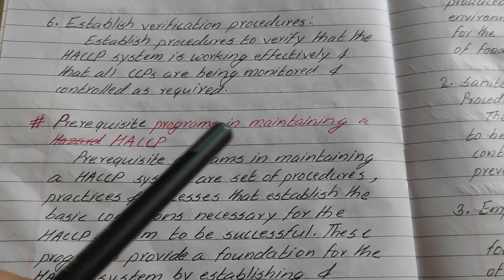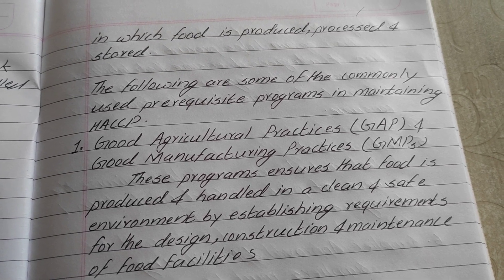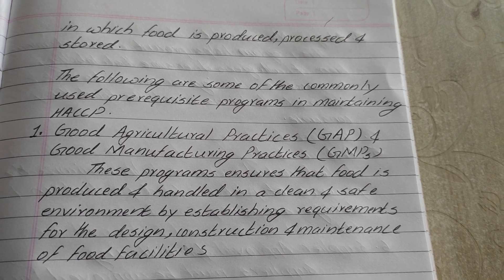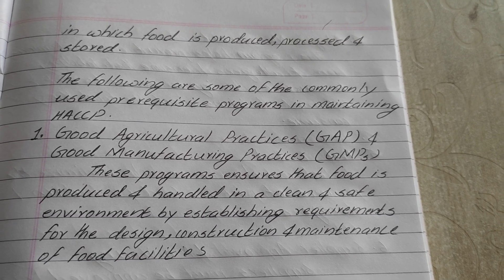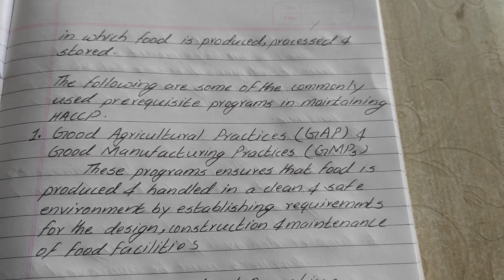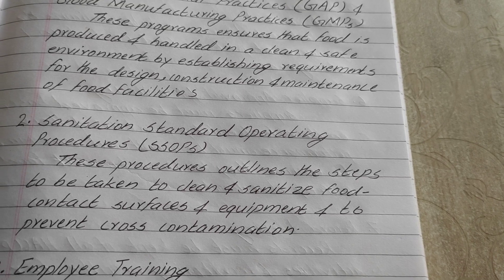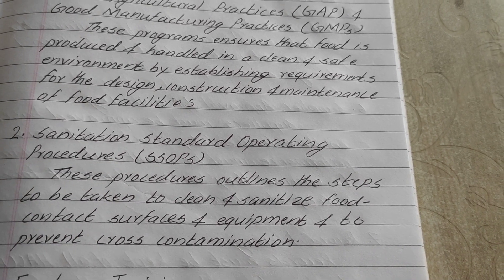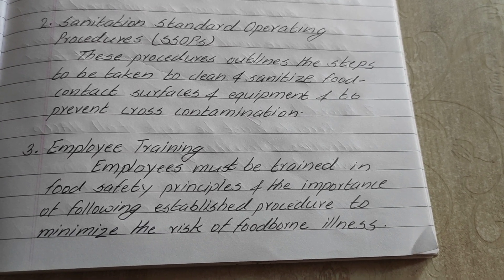Prerequisites Program in Maintaining a HACCP